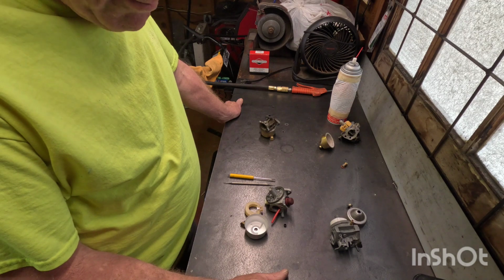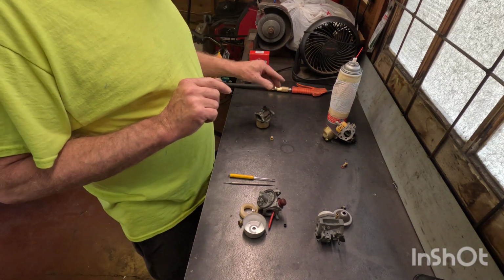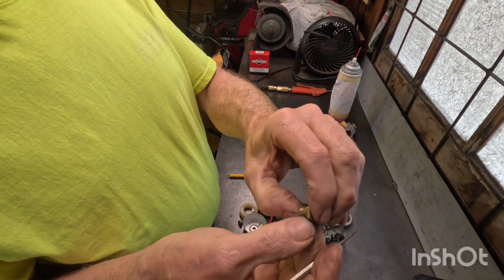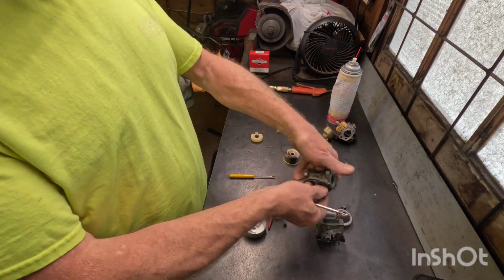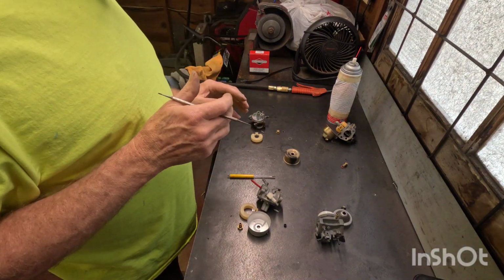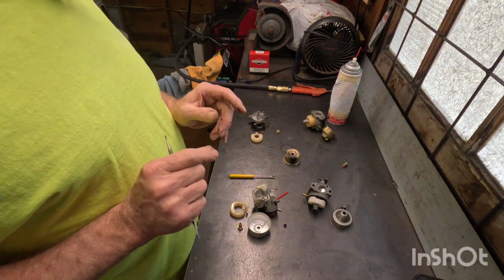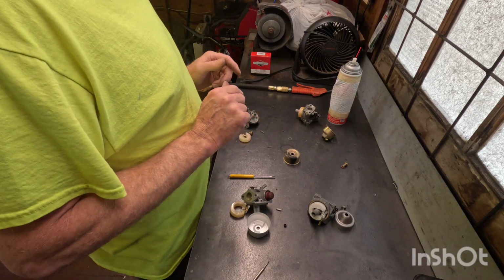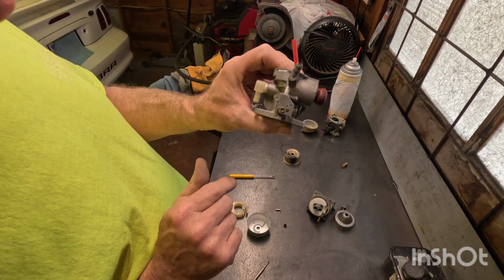How to fix your small engine carburetor. Part 1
DIY small engine carb. cleaning.